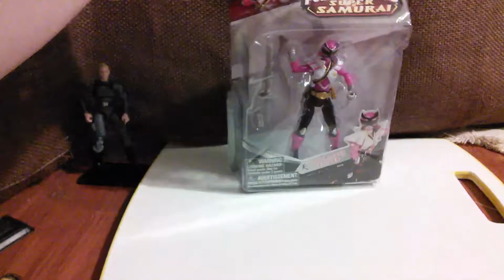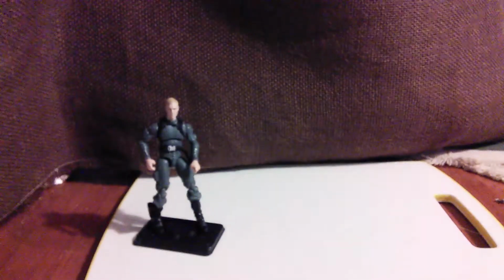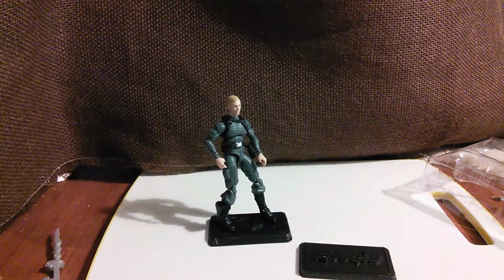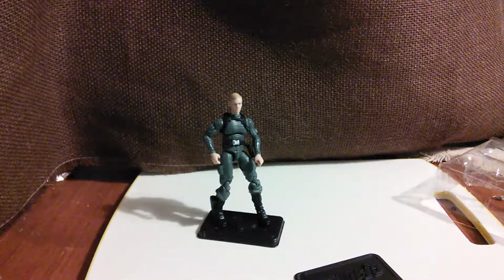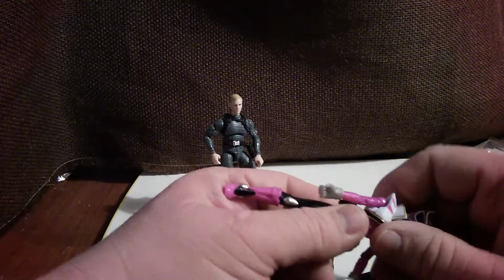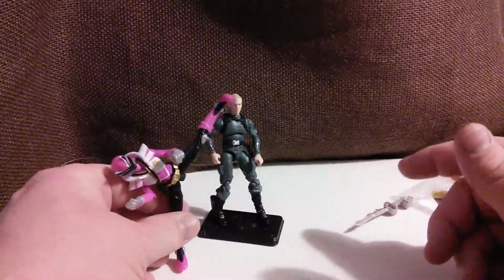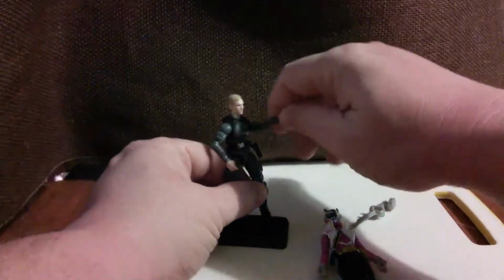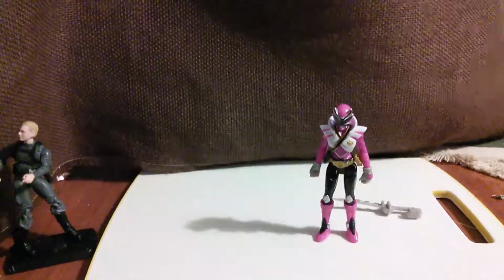Pink power ranger unboxing articulation review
I make custom action figures and have started reviewing what I'm buying to feed that hobby